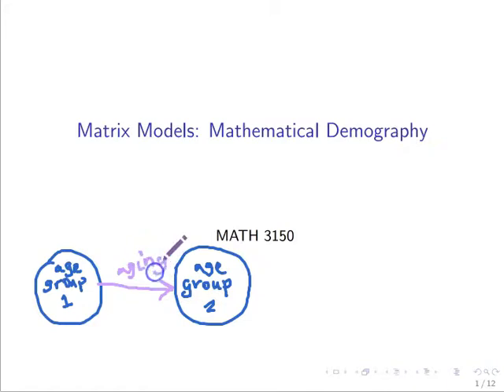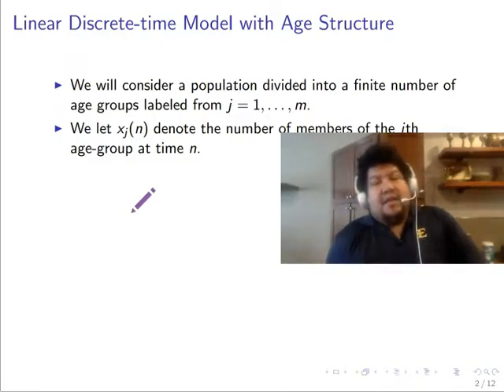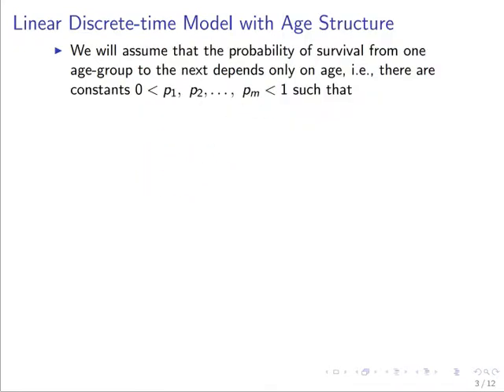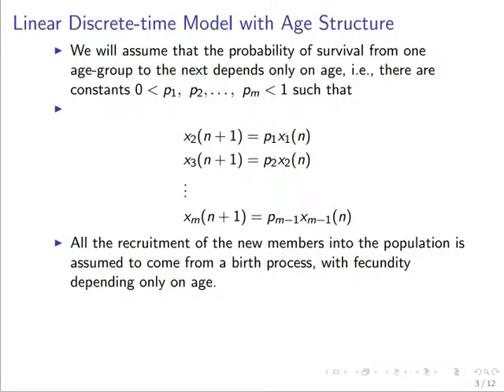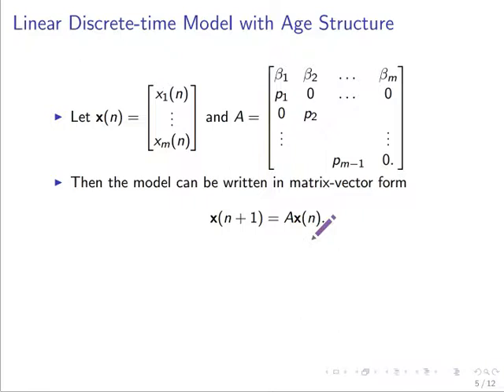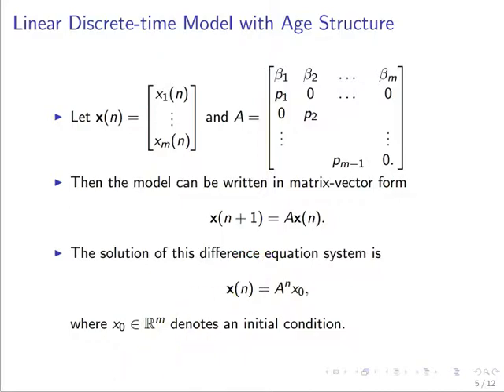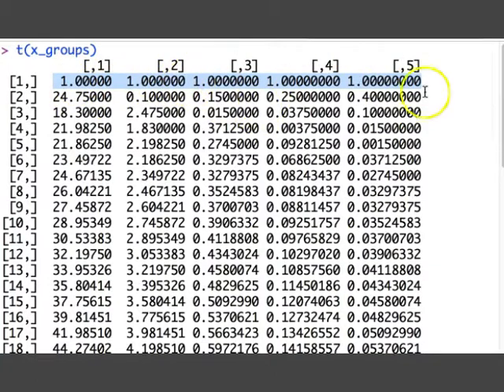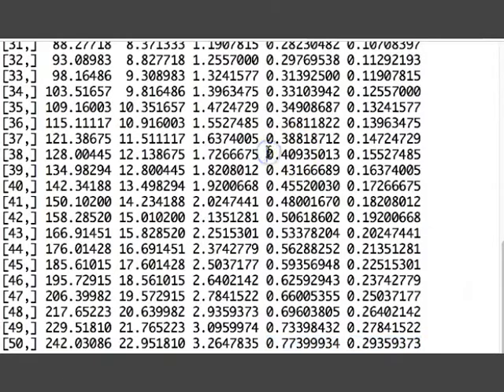MATH 3150 Leslie Models Part 1